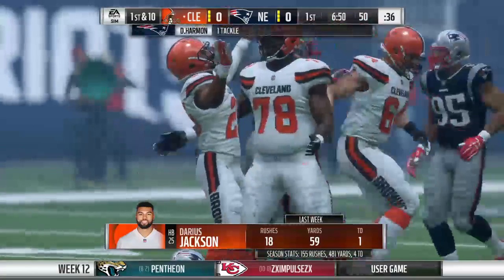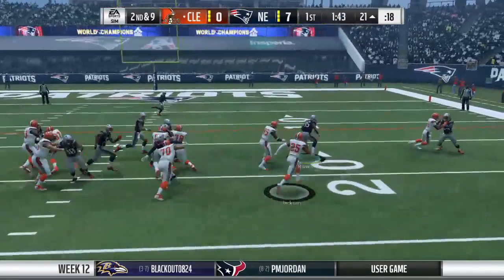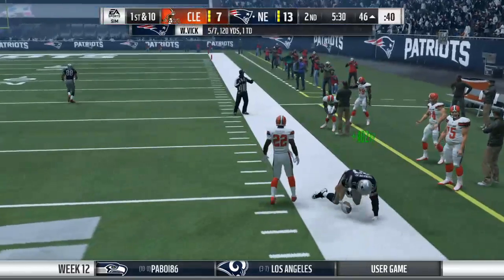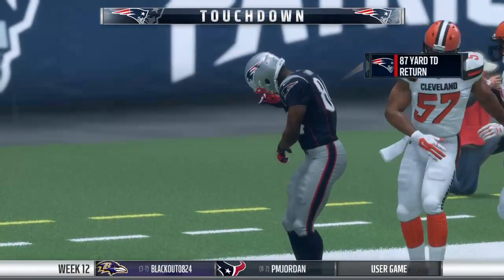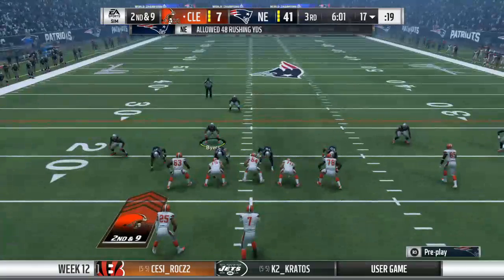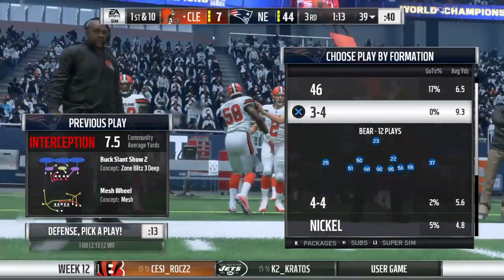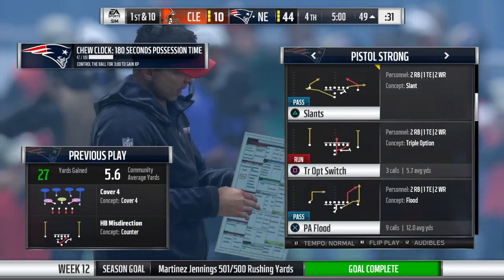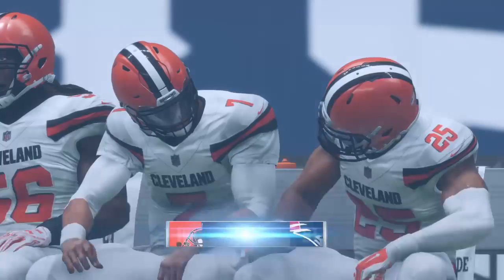Epic Madden 18 - NT/FM S3W11 (CPU) - Pats v Browns